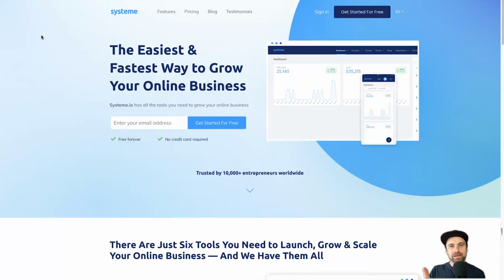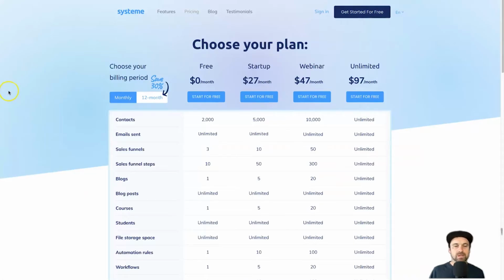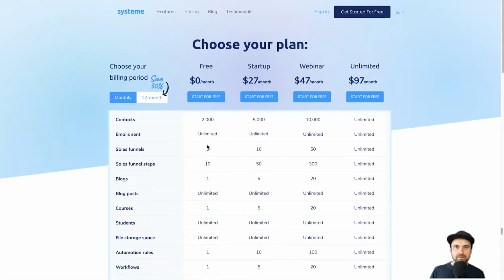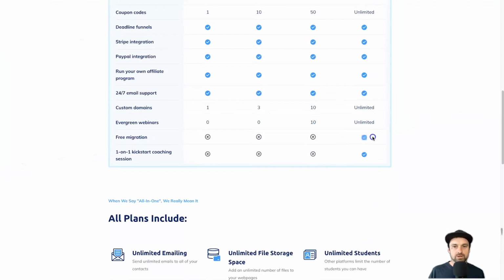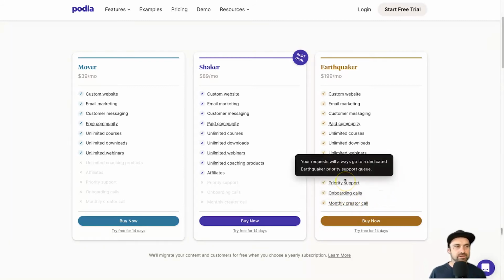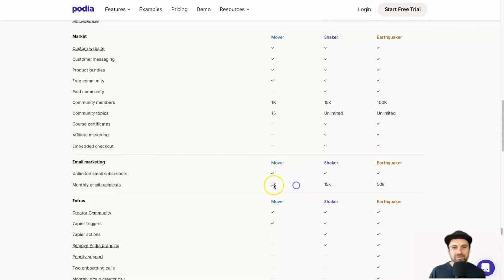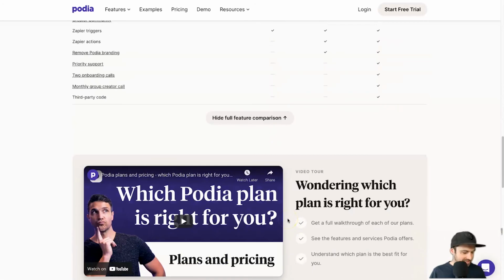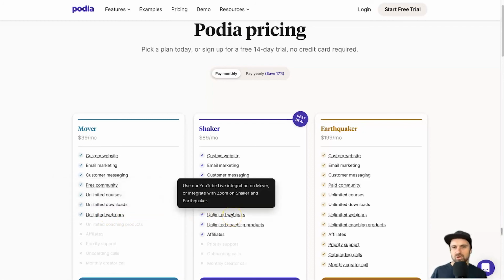Systeme.io vs Podia ✅ Why Podia Members are Moving 😱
Systeme.io vs Podia ✅ If you haven't got Systeme.io yet and want the free course, sign up to Systeme NOTE: This is ONLY for NEW Systeme.io members, not for existing ones.

If you are thinking about selling your own online course but looking for the right platform, this Systeme.io vs Podia comparison video is perfect for you. Both Systeme io and Podia can host platforms, but there's quite a bit of difference when it comes to the features and functionality of the sites.

If you want to know the main differences, then the easiest way to describe each platform is - Systeme focuses on selling with sales funnels and webinars, and also provides a decent course platform. Whereas, Podia focuses on courses with things like communities.

When we look at pricing comparisons, the Systeme io pricing includes generous features even on the free plan including 2000 contacts, hosting affiliates, selling your own course, etc. Podia on the other hand will limit you based on email subscribers and affiliates.

The bottom line, Systeme is cheaper and has more features, and Podia is more established and focuses on communities.

If you want to upskill your Systeme game too, make sure you check out the Funnel Scene course which is filled with Systeme.io training, templates, traffic training, and affiliate marketing training all created to help you get success using Systeme.io. Find out more

0:00 Systeme.io vs Podia
0:25 why People Moving
1:20 Systeme.io Pricing Plan
3:44 Podia Pricing Plan
4:51 Podia and Systeme.io Features Comparison

I hope you enjoyed this Systeme.io vs Podia video, if you did make sure you hit the thumbs-up button and smash subscribe to stay up to date with more Systeme.io training videos